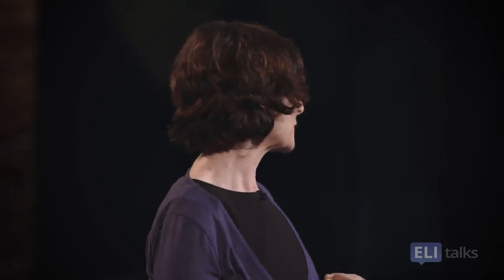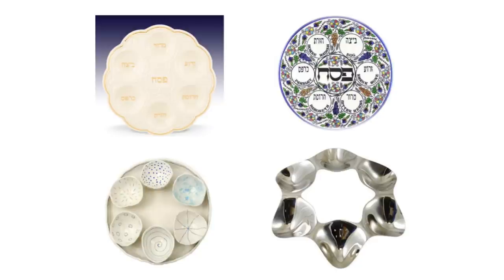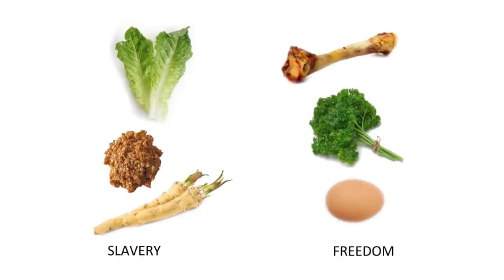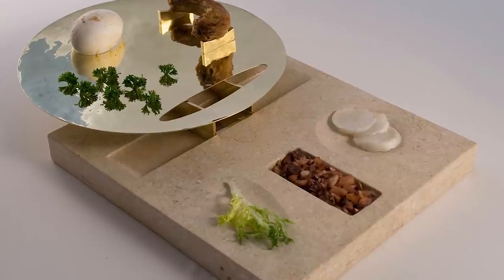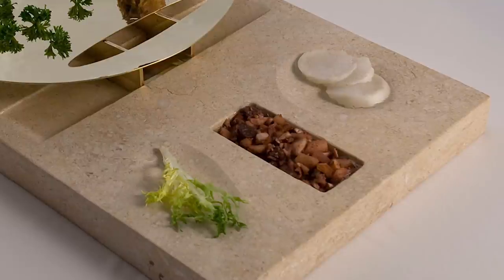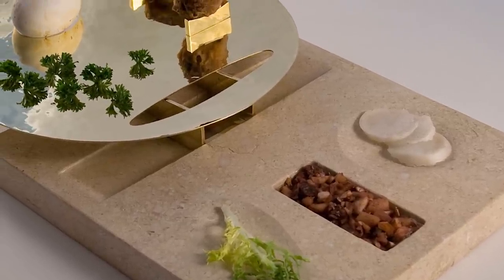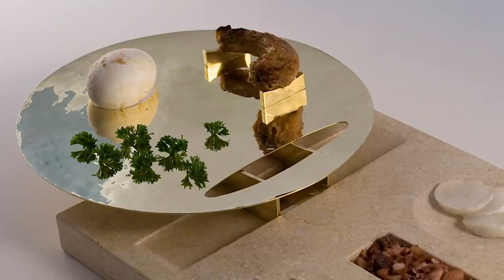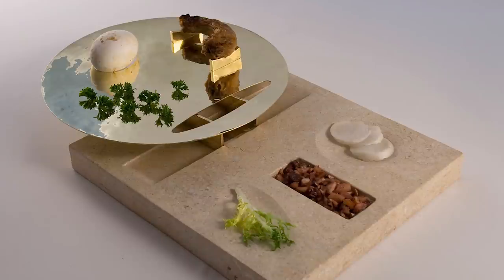Does Your Seder Plate Tell a Story?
Amy Reichert, Judaica Designer, wants us to use our menorahs, our kiddush cups, our seder plates for more than simple decorations--she wants them to take each of us on journeys every time we use them in which we live out our tradition itself.